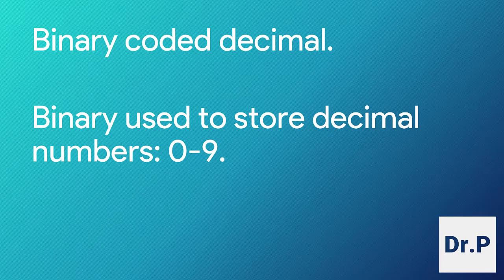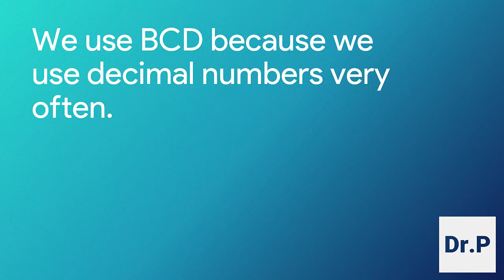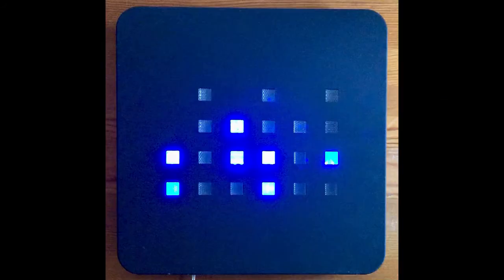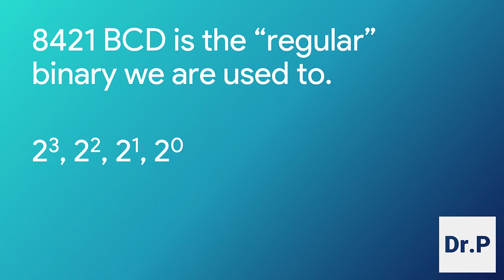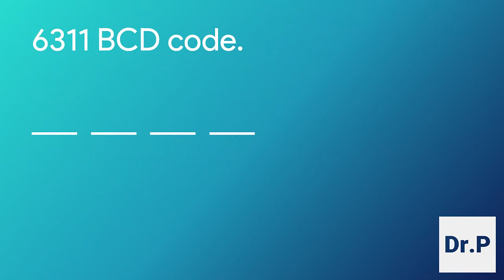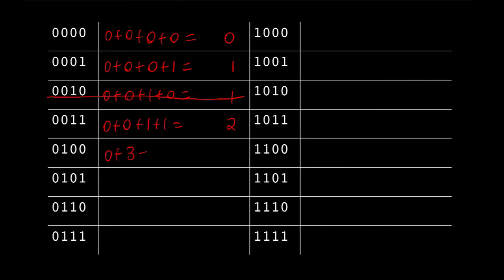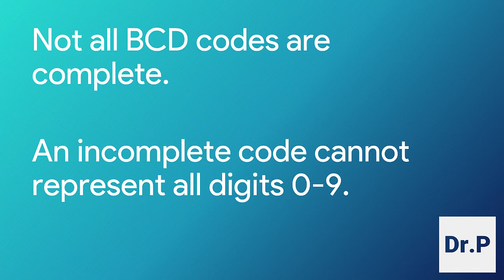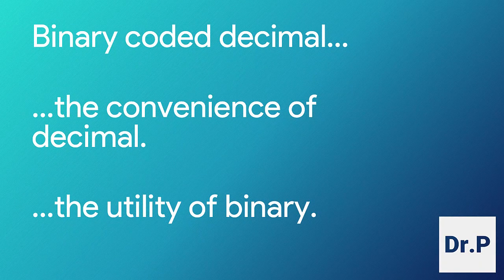Digital Systems with Dr. P: BCD Codes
What are BCD codes? How do you use 8421 BCD? What is 6311 BCD? How do you know if a BCD code is complete? This video explains how and why we use binary coded decimal (BCD) in digital electronics.